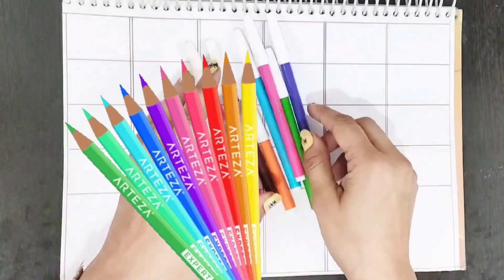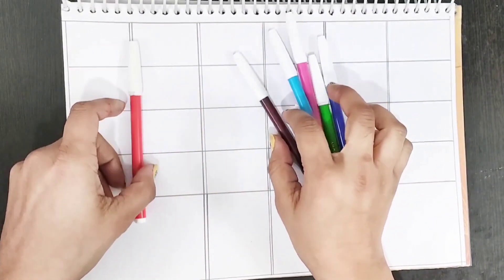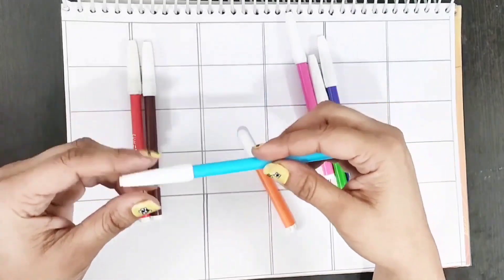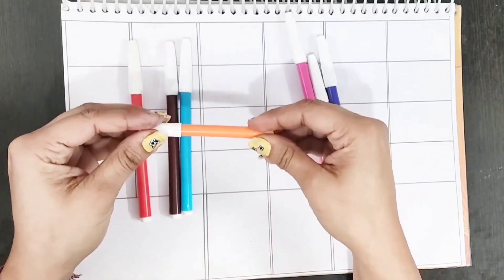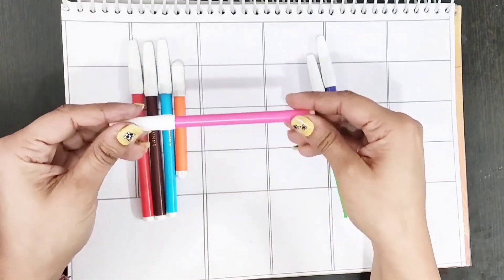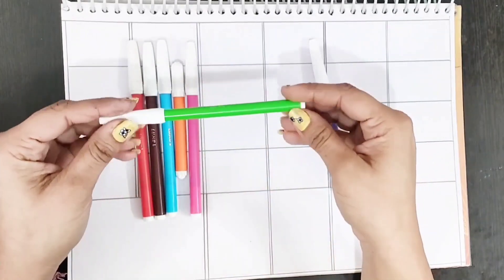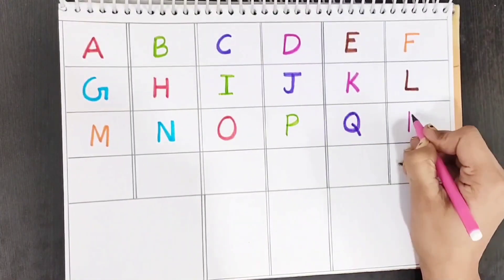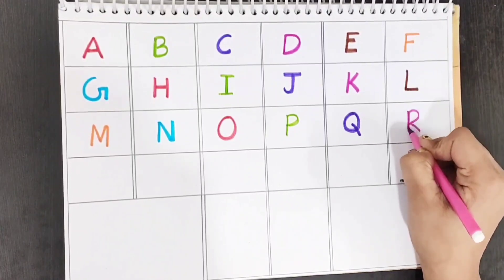ABC Song | Alphabet song l Learn ABC Alphabet for Children l Learn to pronounce alphabet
Kids learn live present-
HELLO KIDS !
In this video you will learn English Alphabet : ( K , L, M, N, O, )
This video contains learning series of alphabets especially designed for kids along with animation and make learning easy in a fun way...

Letter Number            Letter
     1                                   A
     2                                   B
     3                                   C
     4                                   D
     5                                   E
     6                                   F
     7                                   G
     8                                   H
     9                                    I
    10                                  J
    11                                  K
    12                                  L
    13                                  M
    14                                  N
    15                                  O
    16                                  P
    17                                  Q
    18                                  R
    19                                  S
    20                                  T
    21                                  U
    22                                  V
    23                                  W
    24                                  X
    25                                  Y
    26                                  Z

Abcd in hindi and english l Abcd phoenix song
 @Kids learn live